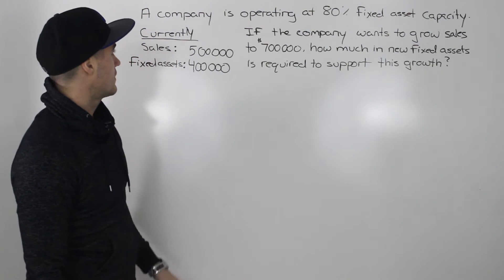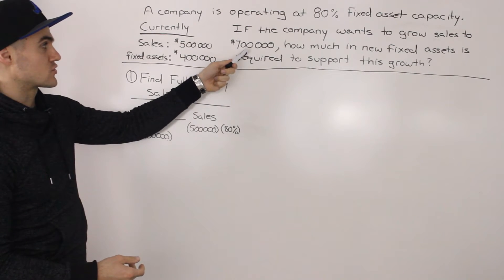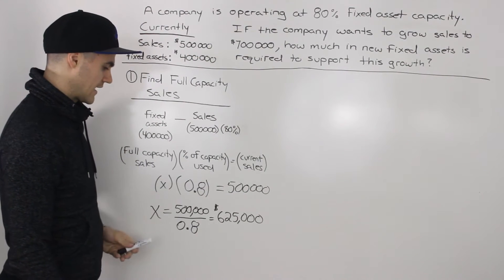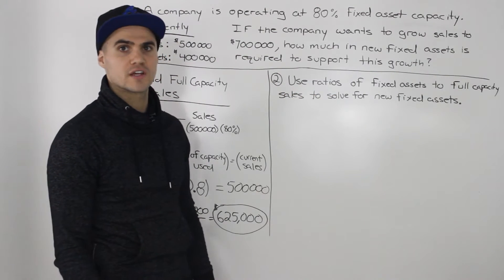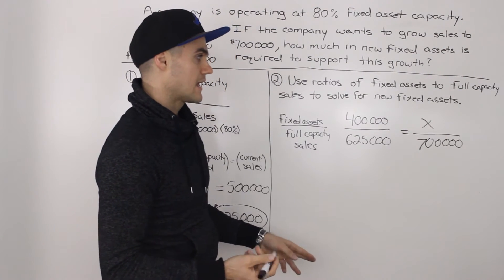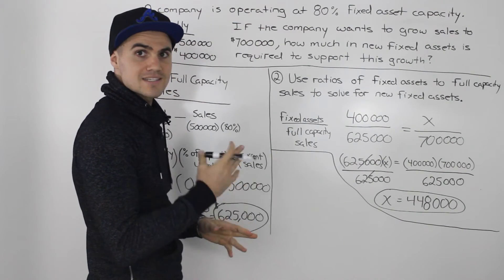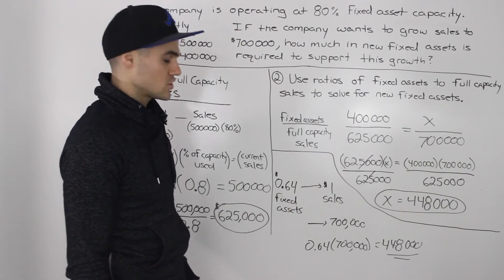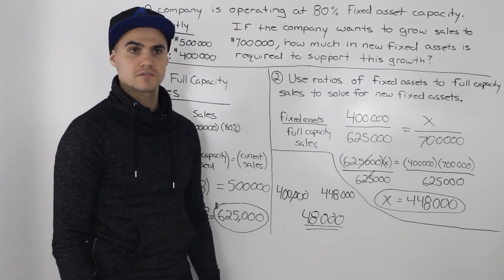FIN 300 - Full Capacity Sales of Fixed Assets Example 2 - Ryerson University